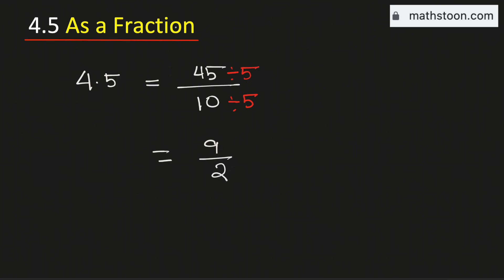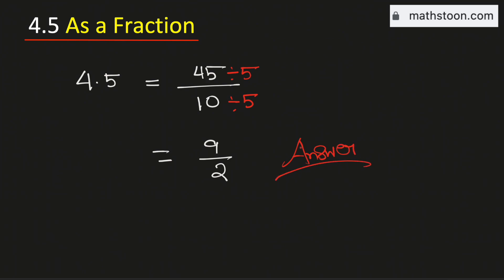4.5 as a fraction | Convert 4.5 to a Fraction